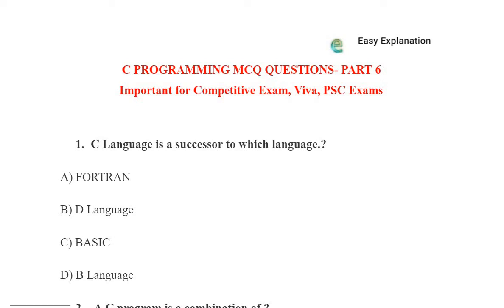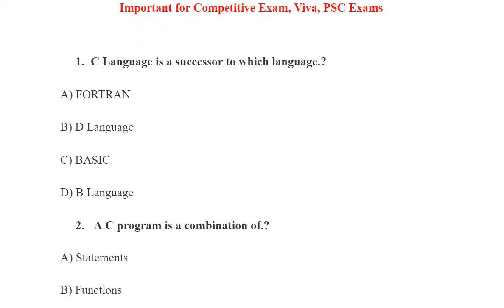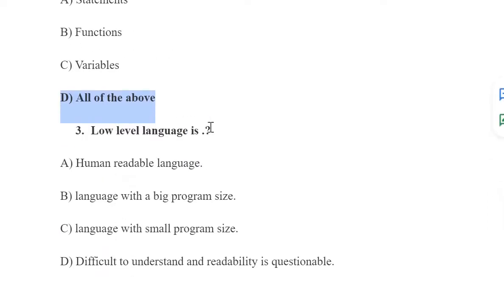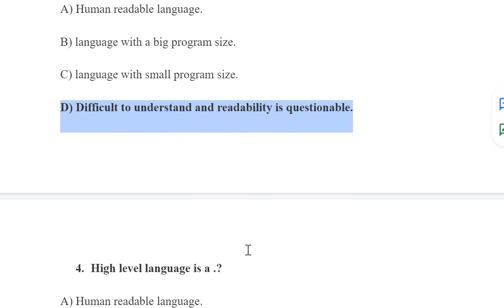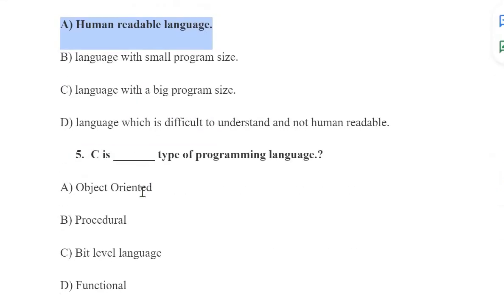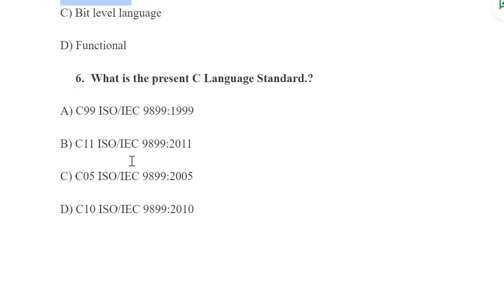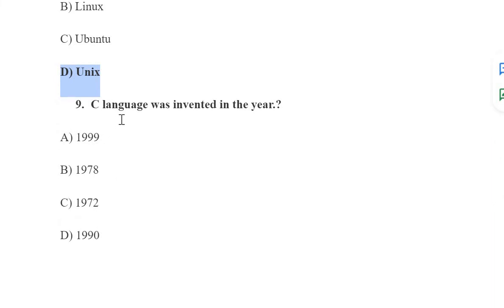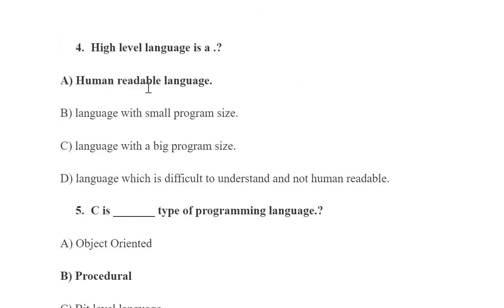C PROGRAM MOST IMPORTANT MCQ PART 6